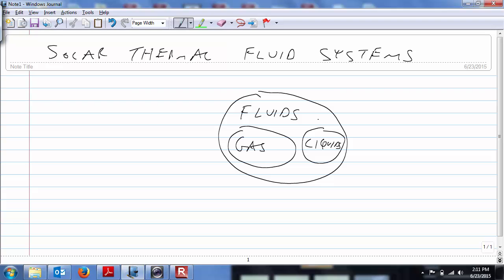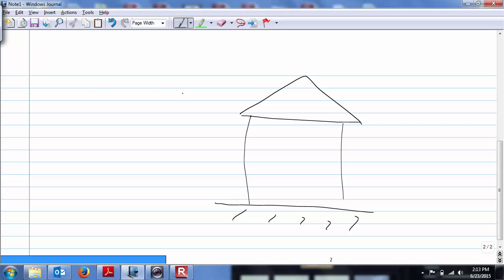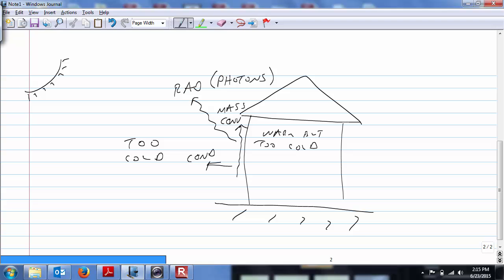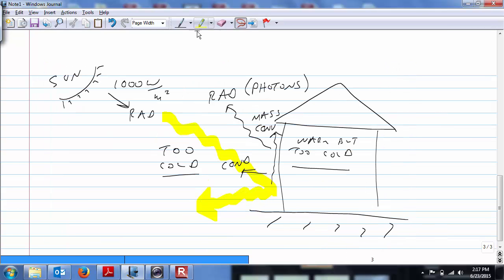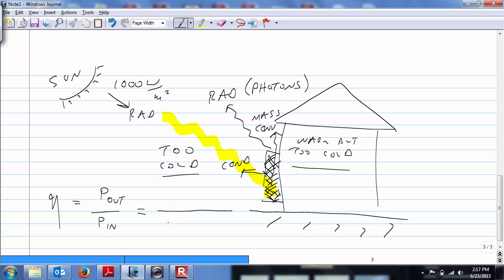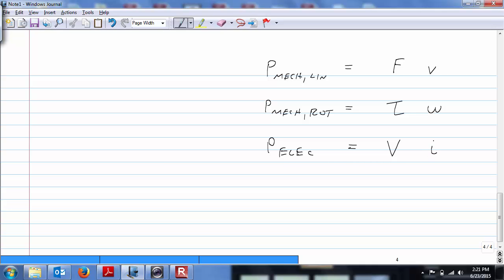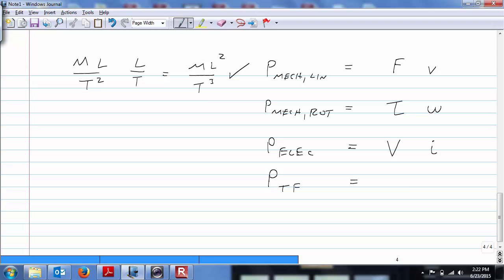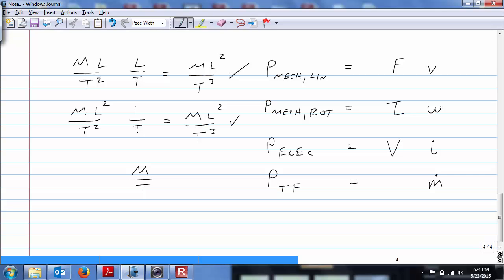Solar_Thermal_Efficiency_1